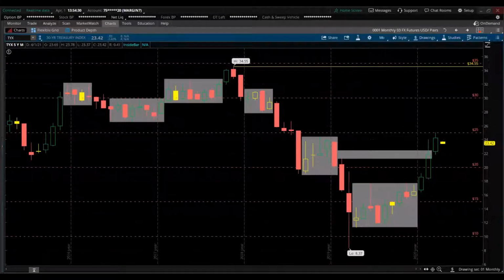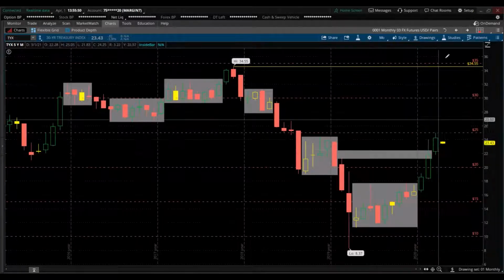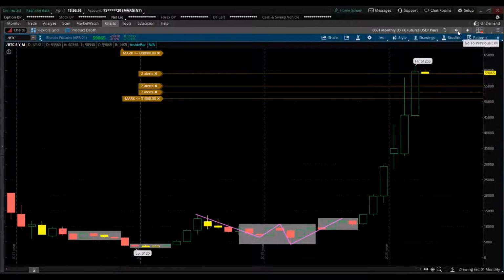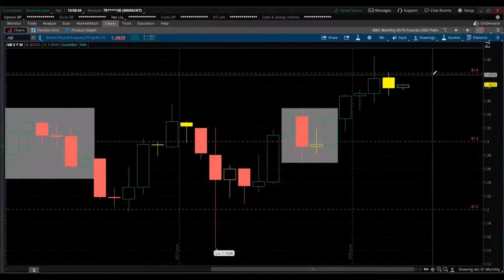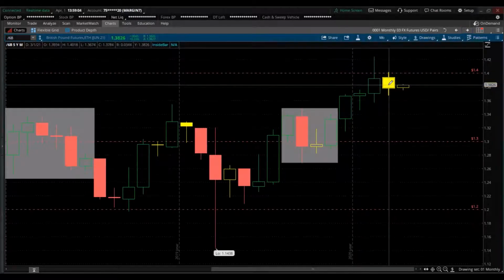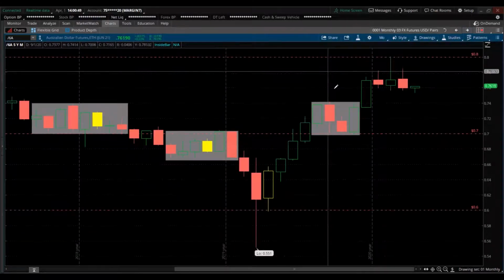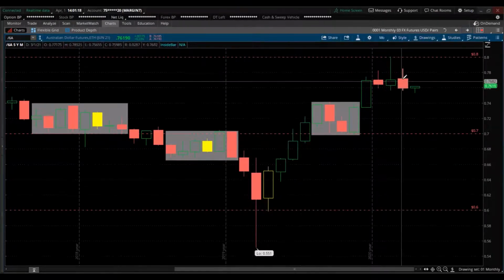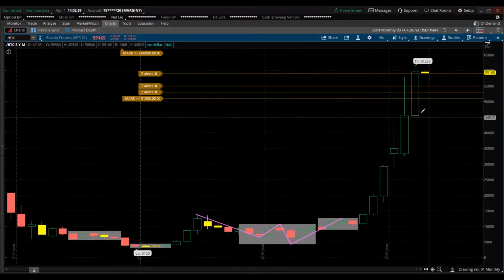WATCH WINNERS MARCH WRAP UP CURRENCY FOREX CRYPTO BITCOIN TRADING INVESTING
I discuss trading / investing  financial markets; If you have questions ask them below. I often reply in the next videos.

Futures
Commodities Agriculture Energy Metals Grains Livestock Softs
Options
Currency Currencies Foreign Exchange FX Futures, Forex
Cryptocurrency Crypto Bitcoin BTC, etc
Binary options
Mutual Funds
Real Estate